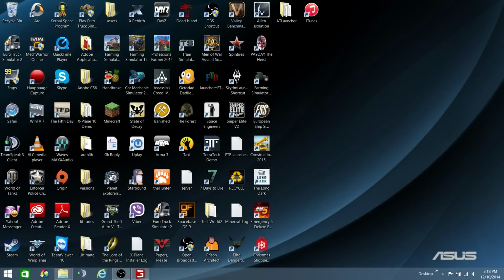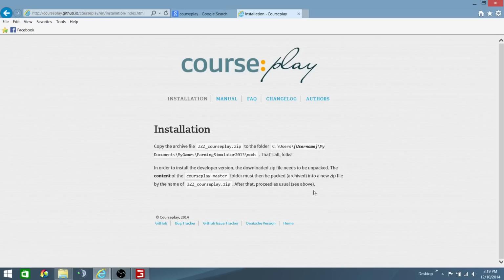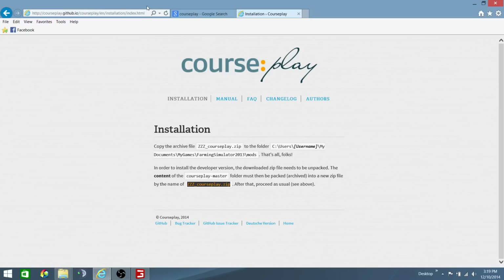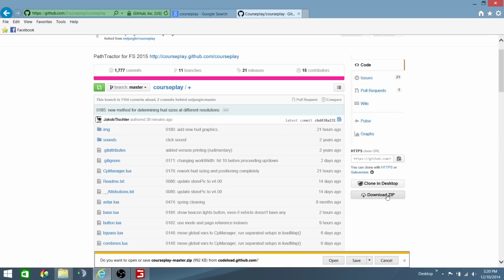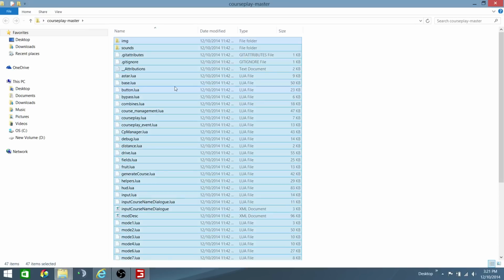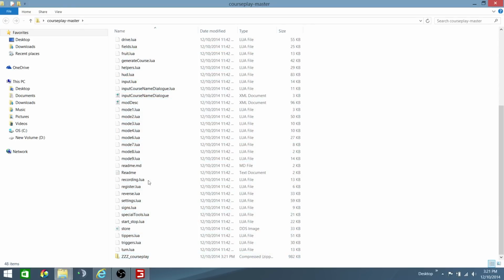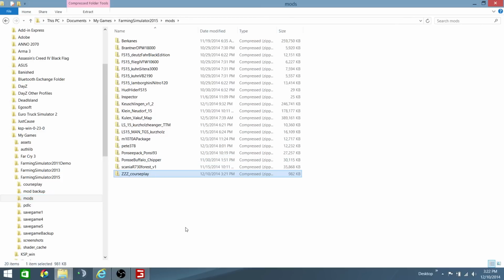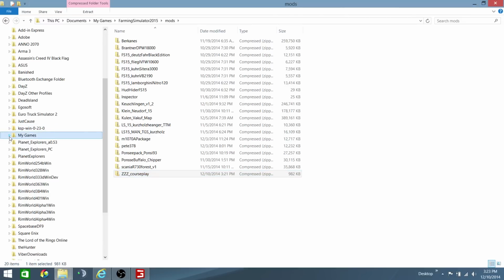Farming Simulator 15 - How to Install Courseplay (Developer Version)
Hello All,

A LOT of people have been asking for Courseplay for Farming Simulator 15, and while I've been reluctant to post the link directly to my channel, I've got instructions on how you can install the developer version of Courseplay for yourself.

"Please be aware you're using a developer version, which may and will contain errors, bugs, mistakes and unfinished code. Chances are you computer will explode when using it. Twice. If you have no idea what "beta", "alpha", or "developer" means and entails, steer clear. The Courseplay team will not take any responsibility for crop destroyed, savegames deleted or baby pandas killed.